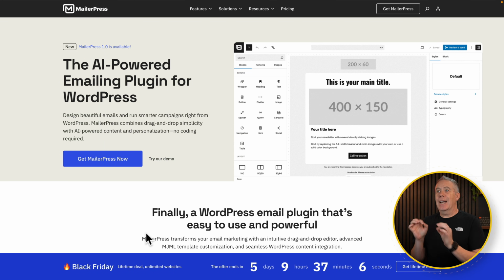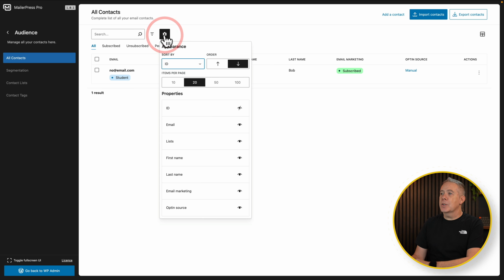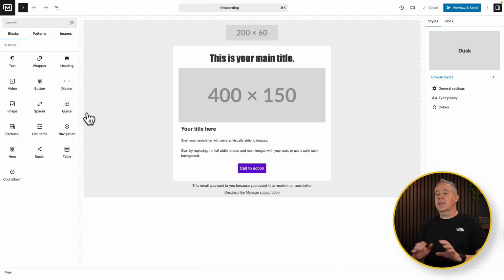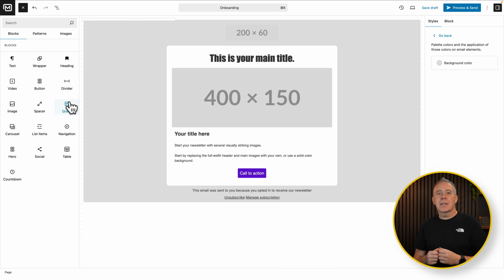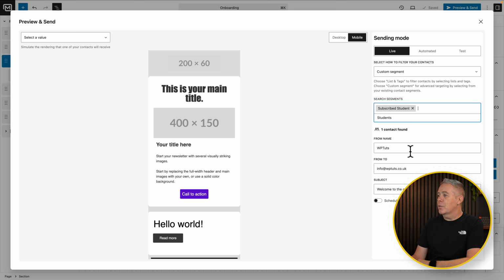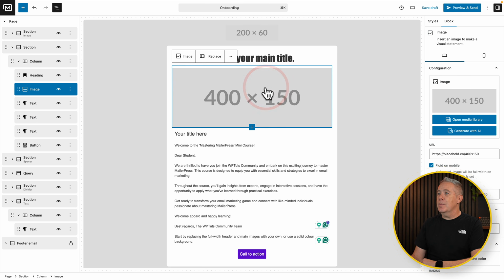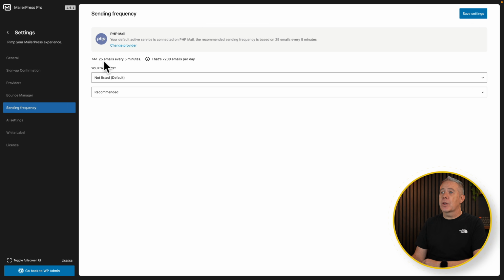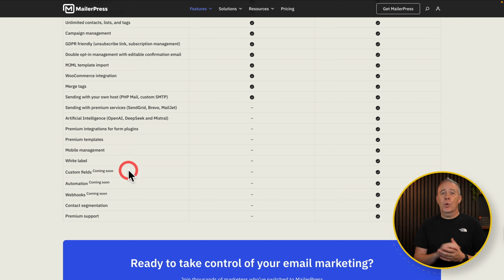$99 Lifetime Deal for Email Marketing? MailerPress from SEOPress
In this video, we take a deep dive into MailerPress – a new email marketing plugin for WordPress developed by the creators of SEOPress.

We cover both the free and premium versions, highlighting key features such as segmentation, templated campaigns, form integrations, SMTP support, and white-labelling options.

You'll also see how it integrates with AI tools like OpenAI and Google Gemini to generate emails and images, and how it automates and dynamically generates content using the WordPress block editor.

With a Black Friday lifetime deal available, we’ll explore what makes MailerPress a powerful alternative for WordPress-based email marketing.

► WORDPRESS PLUGINS ◄